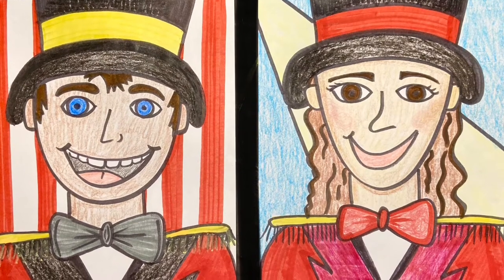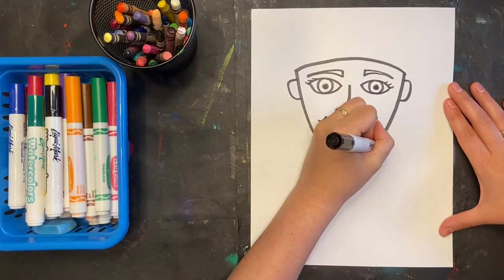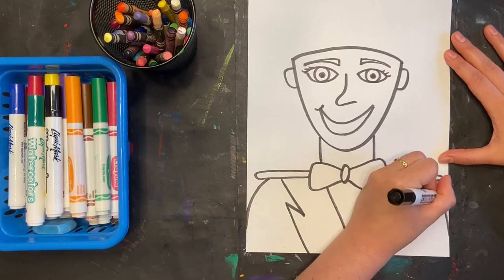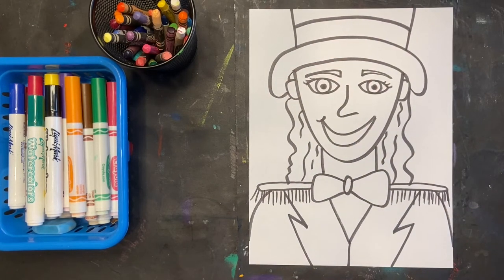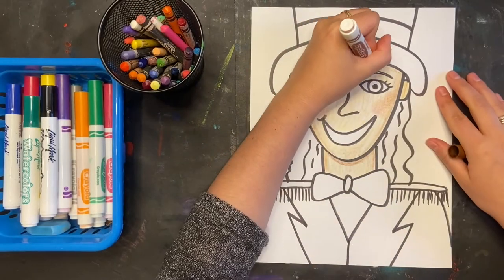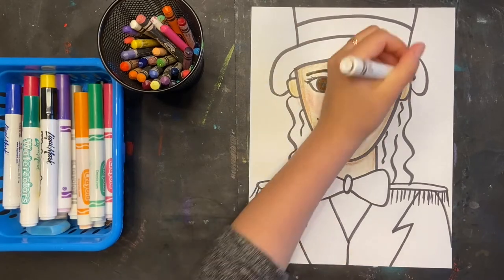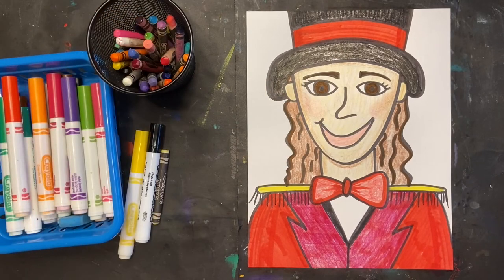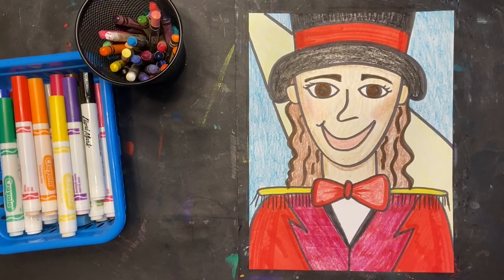Ringmaster Self Portrait